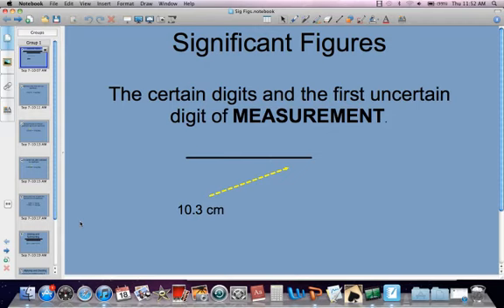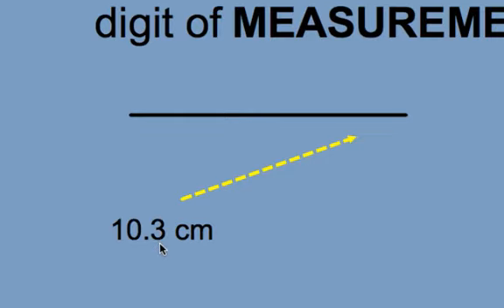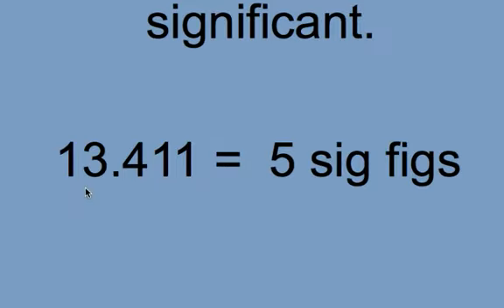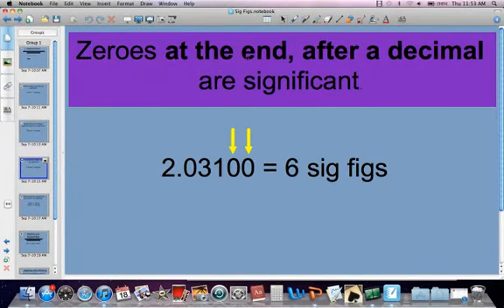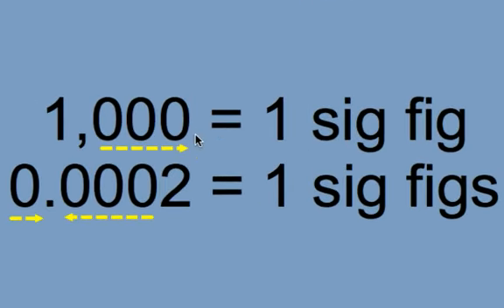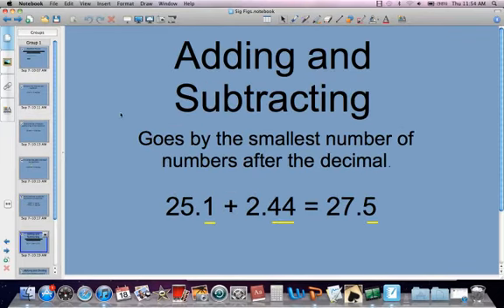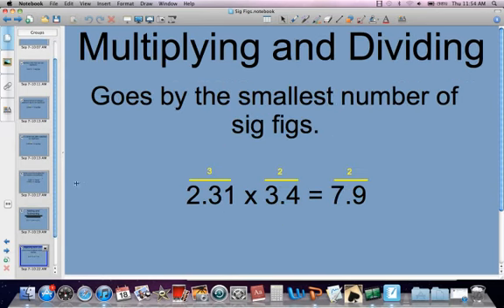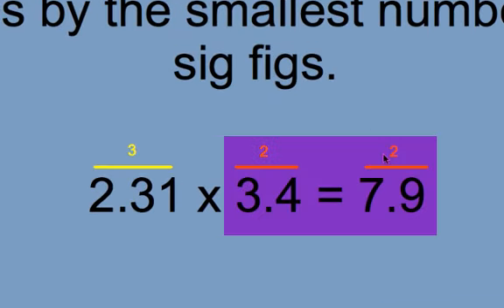Sig Figs2012.mp4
Table of Contents:

00:00 -